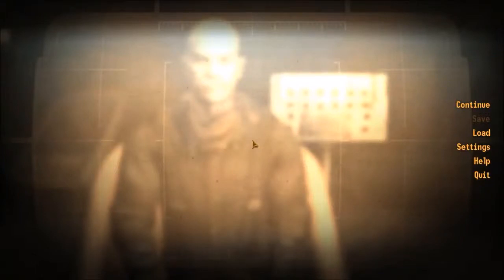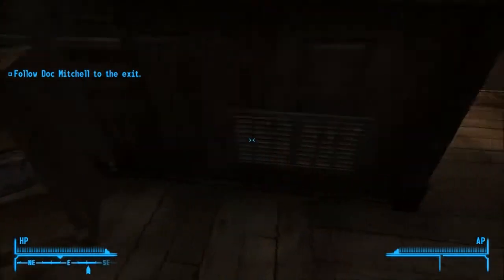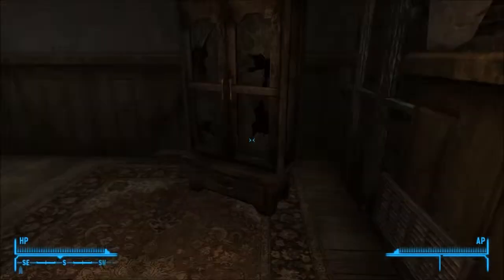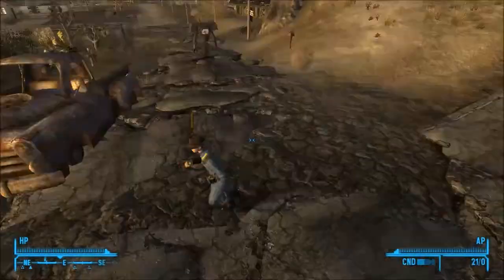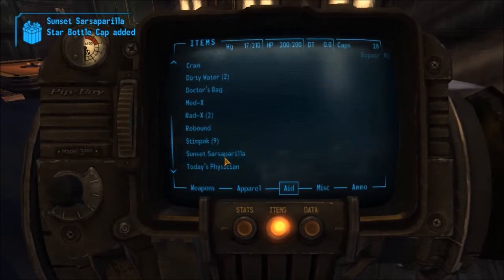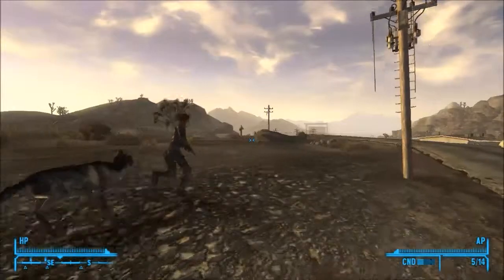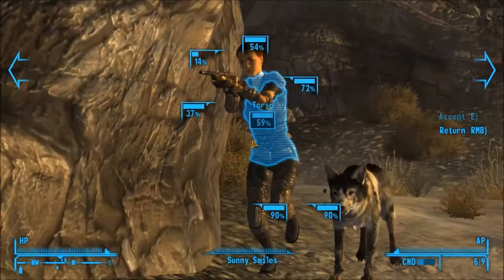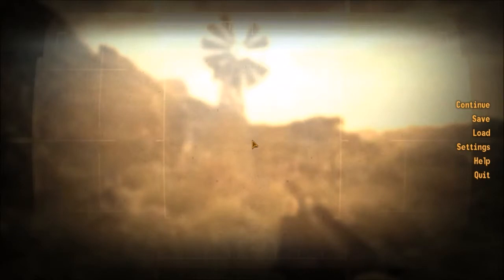let's play fall out new vegas part 2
part 2 in my fallout new vegas lp